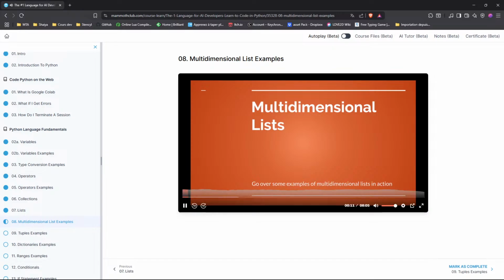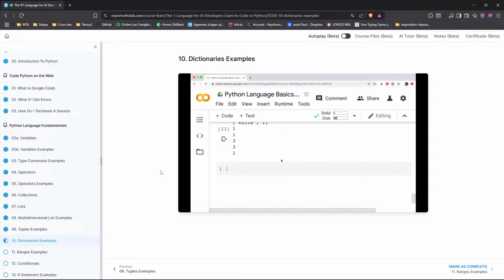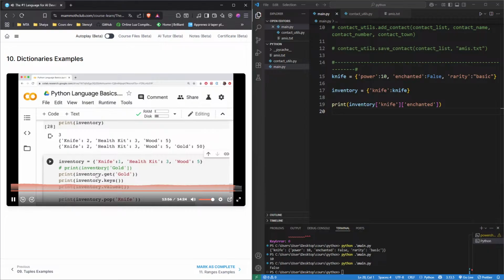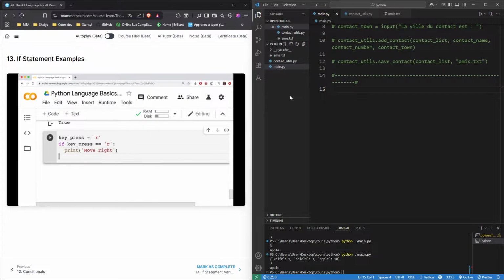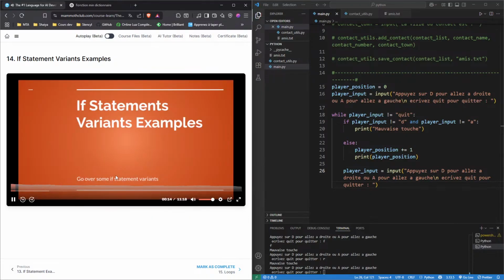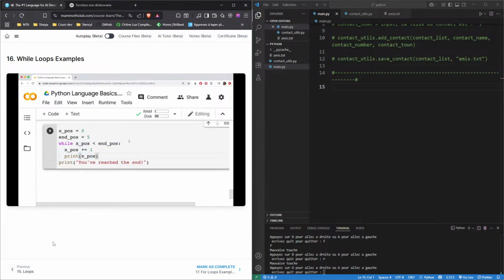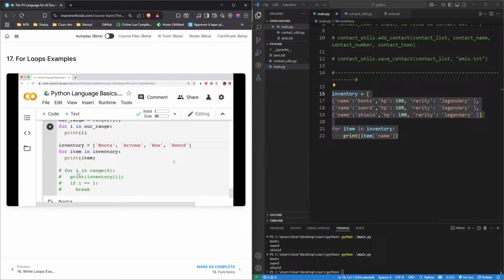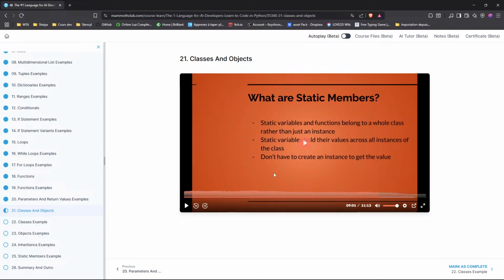Maitrise de python || jour 1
Salut a tous,
dans cette nouvelle serie de video, je vais me perfectionner dans la maitrise de python via different moyens, et cela en live avec vous.

N'hesitez pas a faire votre session de travail en parallele quite a couper le son. Ce live a surtout pour but de retirer toutes distraction